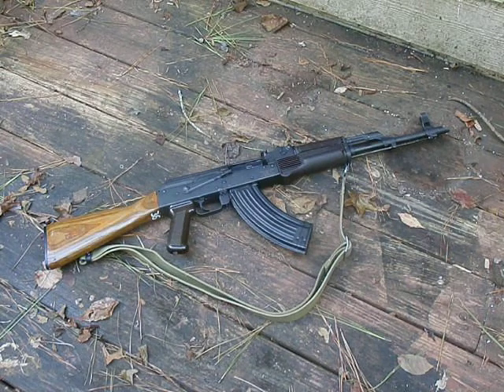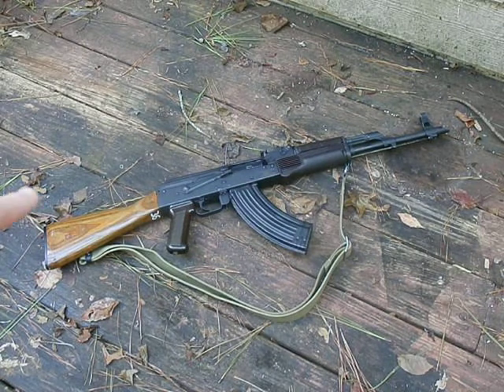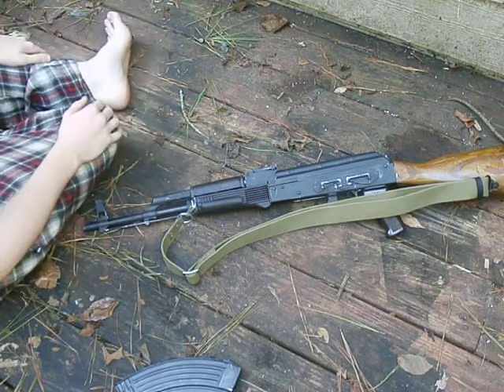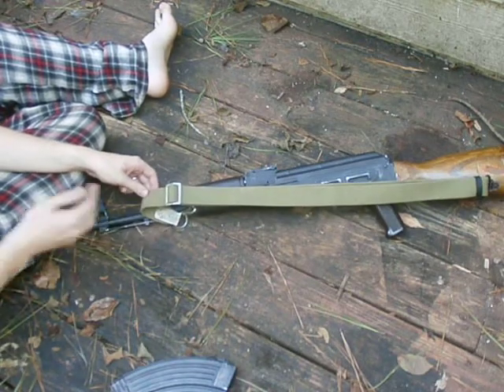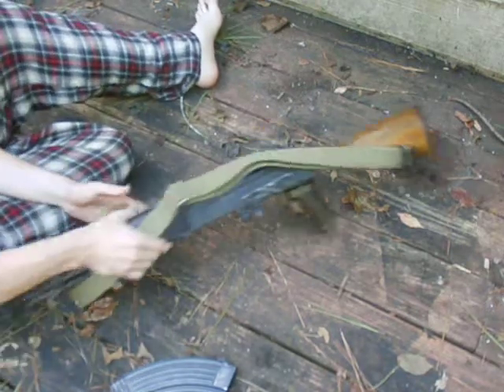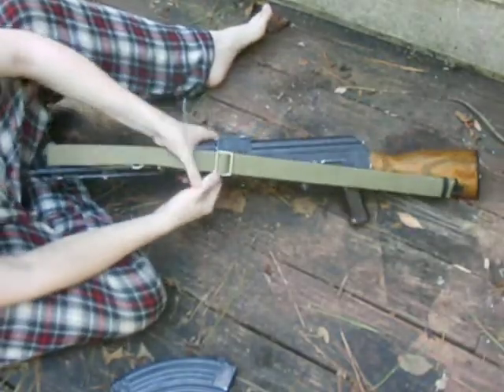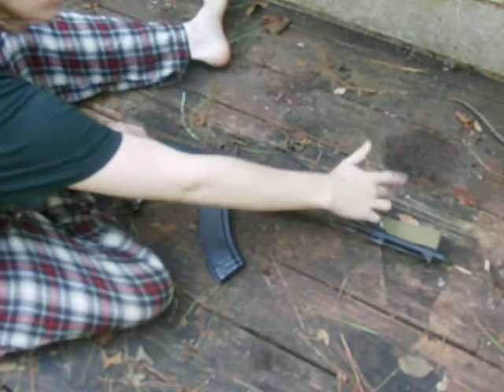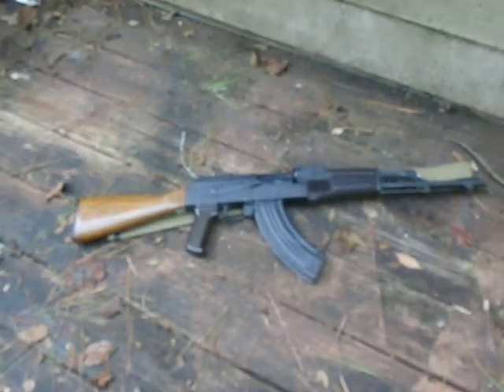Tutorial: How to wrap a sling around the front sight post of your AK variant.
I made this video mainly to test my new tripod. Excuse me if my voice is off, as I am recovering from a cold. The rifle in the video is a 2013 WASR-10. Sling used is a 2008 dated Russian commercial sling, the furniture is a Russian AKM stock and a grip and handguard set from an AKS-74.